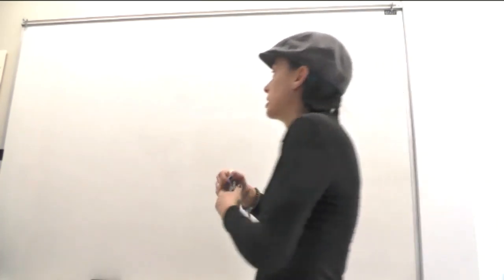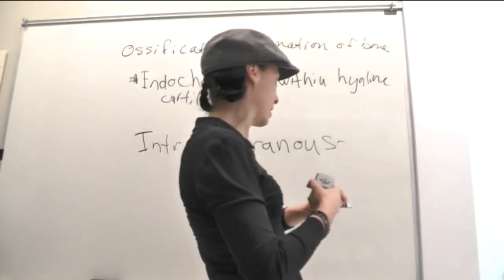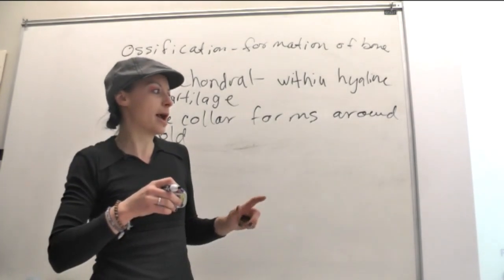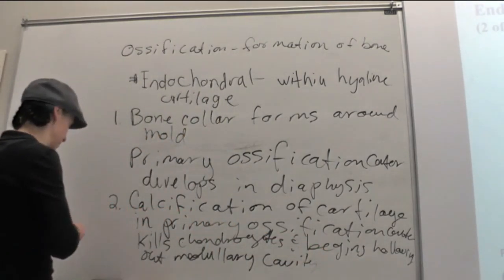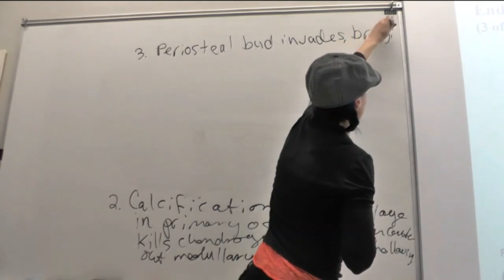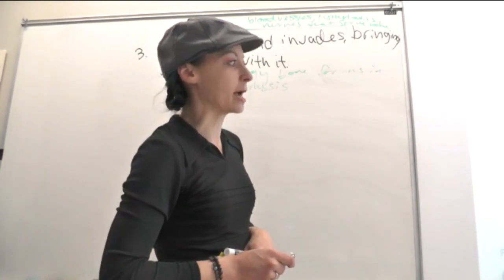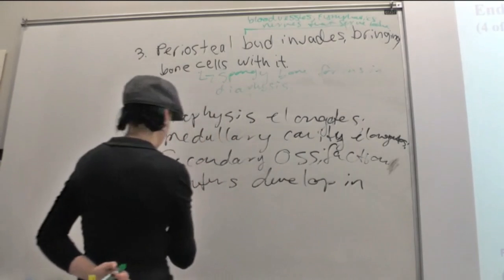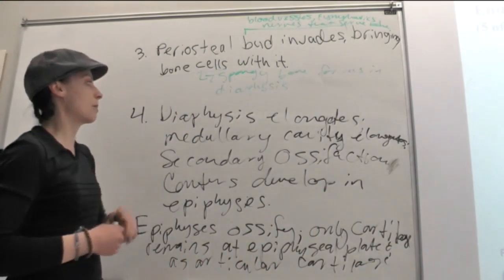Endochondral Ossification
This video contains a description of the process of endochondral ossification, the process by which most of the bones of the skeletal system are formed.